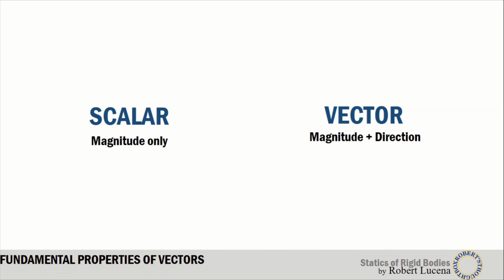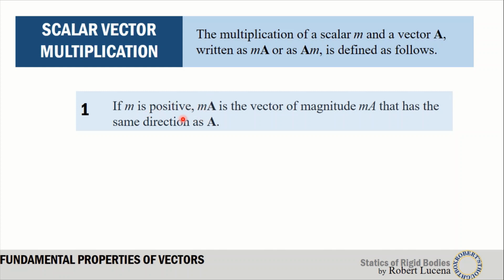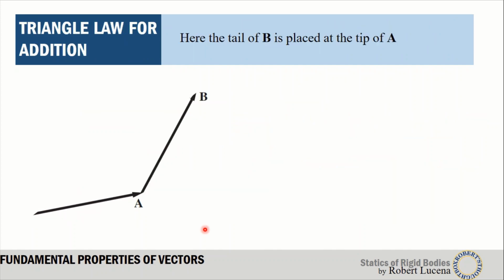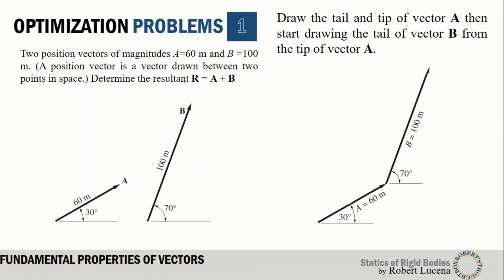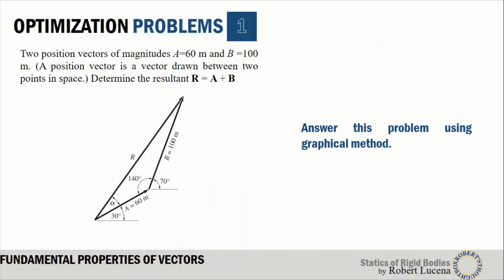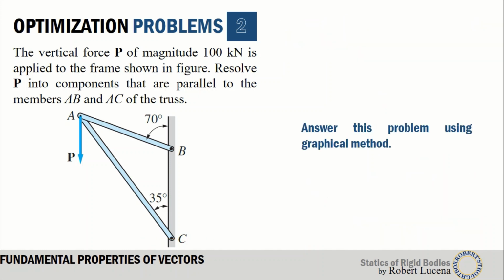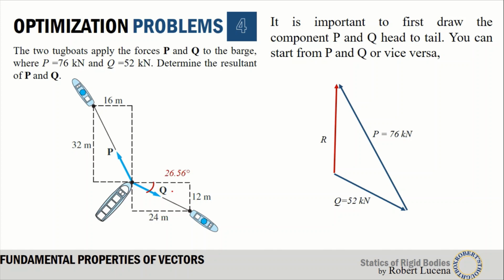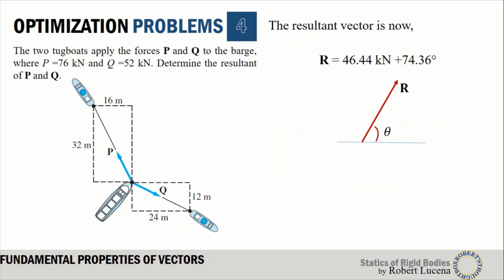Fundamental of Vectors - Statics of Rigid Bodies Lecture Series Part 2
This time we will start to learn vectors! It is essential is analyzing structures especially those which are 3D! Watch for the next video where we are going to represent vectors in rectangular components.

References:

Engineering Mechanics by Pytel et al
Engineering Mechanics by Singer